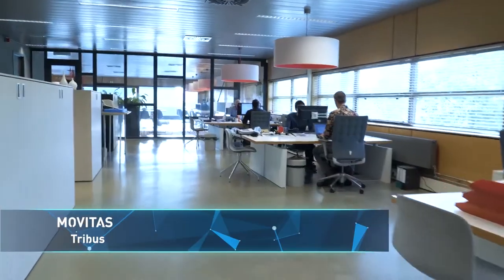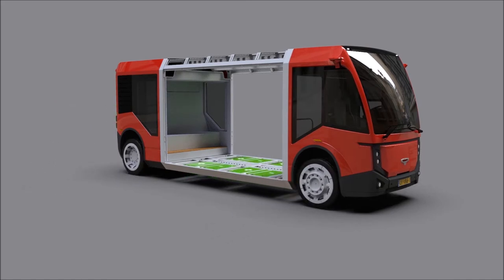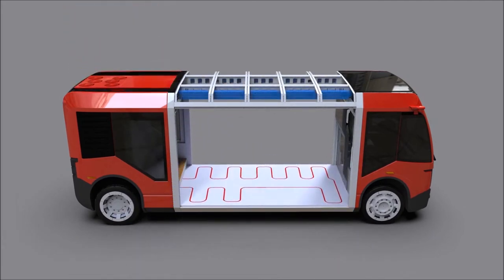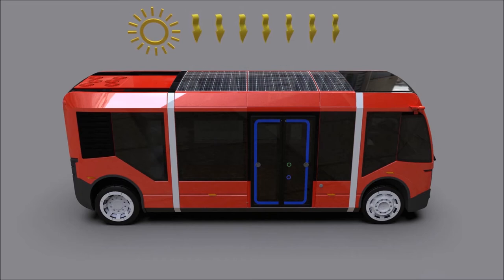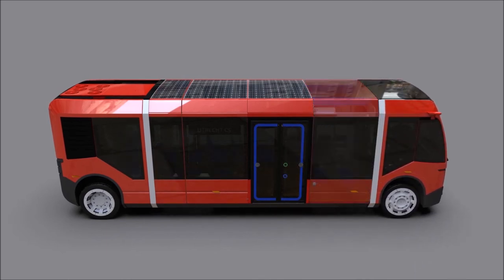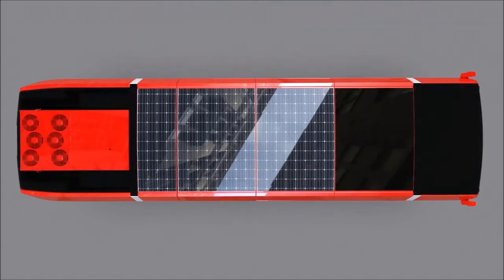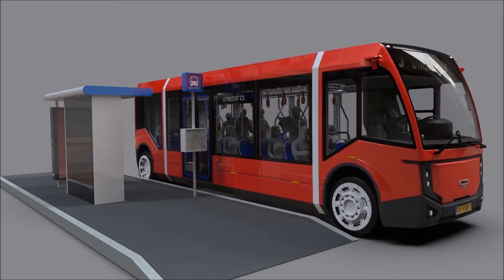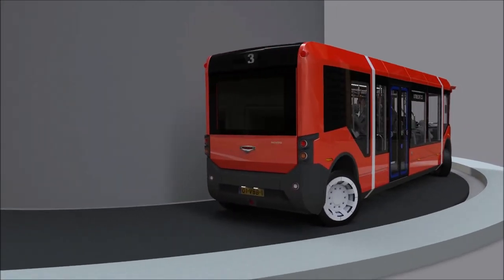The electric city bus Movitas at the Dutch Automotive Innovation Awards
Tribus Group proved her innovation power by engineering an electric and energy efficient city bus for the midi-segment. The design was nominated to the finals of the prestigious Automotive Innovation Awards. Unique are the compact dimensions from 8,2 - 9,7m, the modular setup, low floor design and many sustainable solutions to reduce energy consumption.